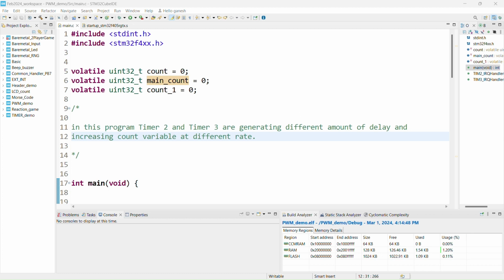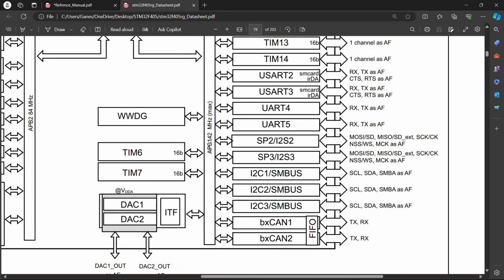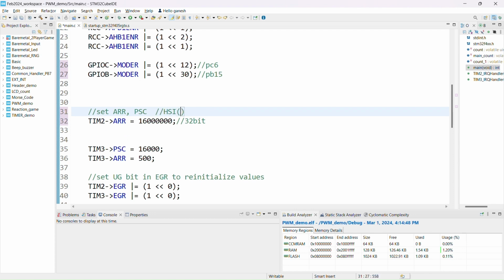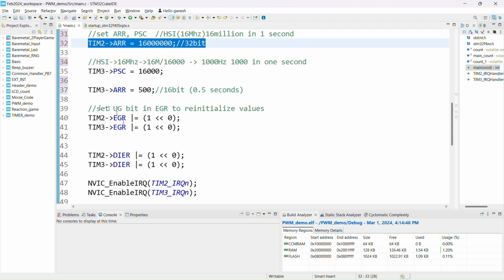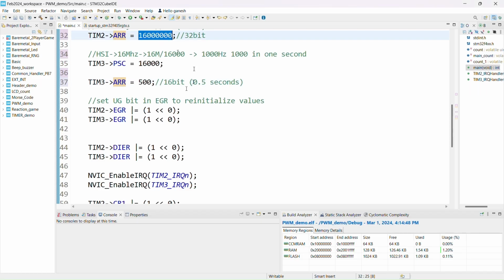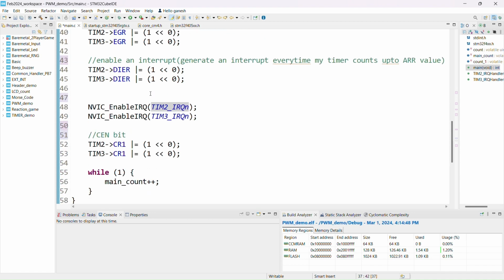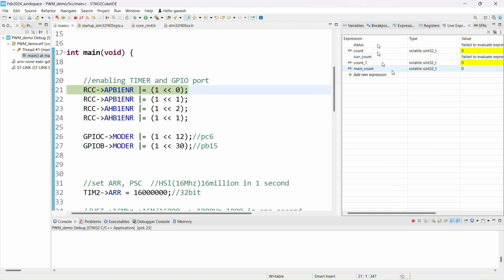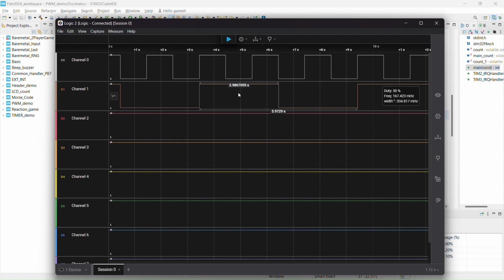Timer Delay STM32f405 | Baremetal Programming